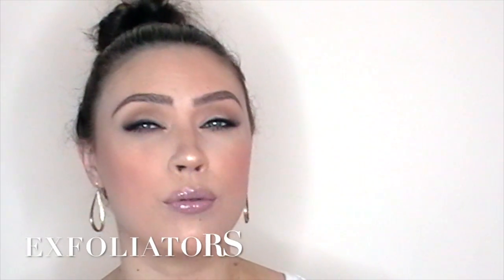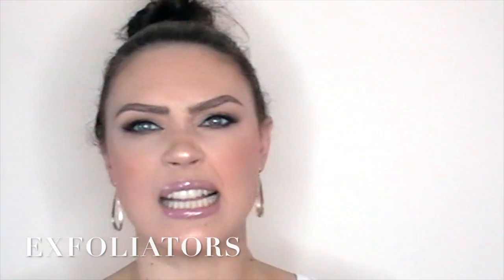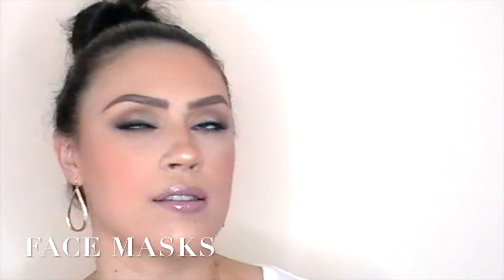Skincare Routine - Favorite products - Carol Lago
Products mentioned:

- Sunday Riley Luna Sleeping Oil

The links above are not affiliated, I just wanted to make it easier for you should you want to purchase any of these items or simply check them out and browse the brand's website :-)

XOXO
Carol Lago